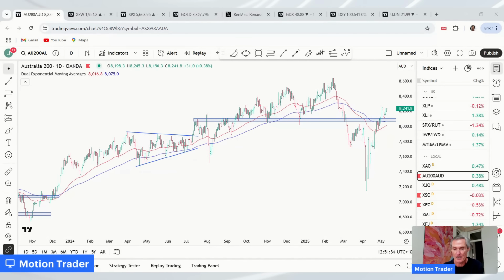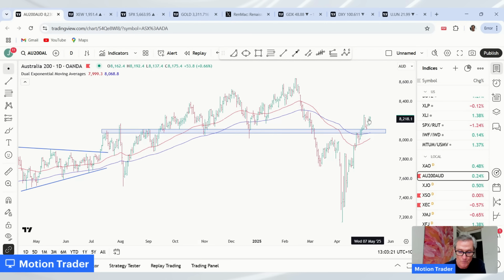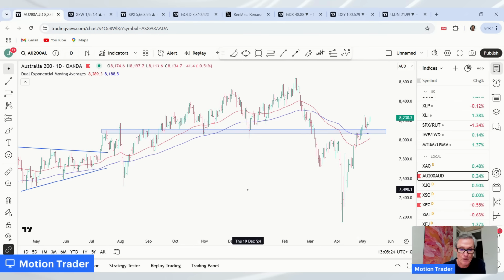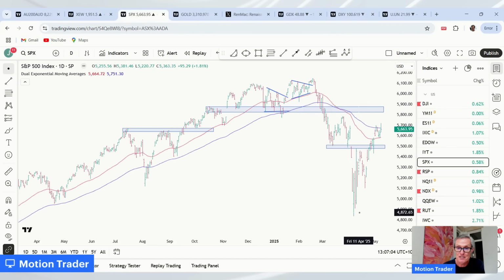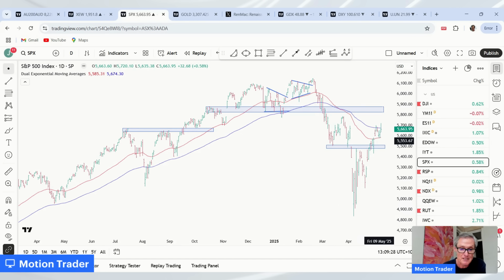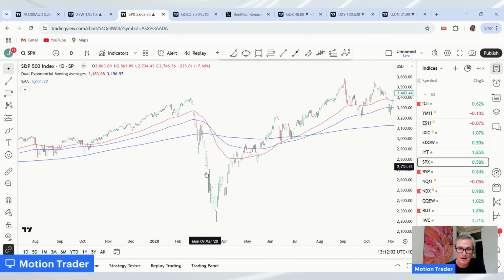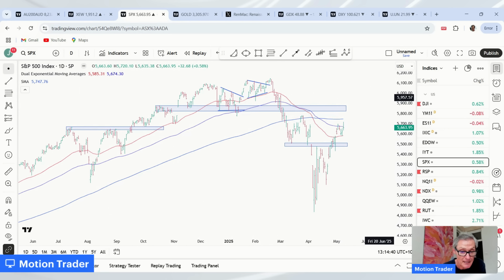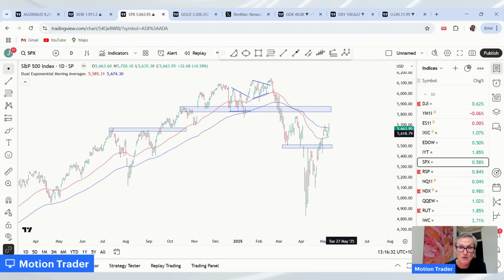ASX 200 Just Did Something It Hasn’t Done in 2 Months | Stock Market Technical Analysis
🔎 ASX Stock Market Technical Analysis | Market Trends & Predictions

📊 In-depth Analysis of This Week's Market Trends:
• ASX 200: Just did something it hasn’t done for two months—what it means for the next move.
• Market Internals: Quiet trading on the surface, but key signals building underneath.
• S&P 500: A rare milestone that’s only happened 9 times since 1980—here’s what history shows next.
• Key Indicators: What a 50% recovery typically leads to, and how “V” shape rallies interact with the 100-day moving average.

💼 Perfect for Investors and Traders Looking to:
• Sharpen their technical analysis skills with actionable insights.
• Learn how successful investors stay ahead of the market.
• Discover opportunities in small caps, emerging companies, and commodities.
• Manage risk systematically with a rules-based approach.

🔑 Key Topics Covered in This Episode:
1. ASX 200: Early signs of momentum or a trap?
2. Market Breadth: Why it’s what’s below the surface that matters now.
3. S&P 500: Interpreting rare historical signals for the next phase.
4. Commodities Focus: Insights on gold, copper, oil, uranium—and actionable setups.

📈 Whether you're interested in blue-chip or small-cap stocks, our expert analysis will help you navigate today's volatile markets.

⏱️ Timestamps for Easy Navigation:
00:00 Intro
00:40 ASX 200 hasn't done this for two months (be ready)
03:35 What happens here sets up the next move
04:40 Quite trading (but lots going on below the surface)
06:35 SP500: This has only happened 9 times since 1980
09:00 What a 50% recovery typically leads to (you may be surprised)
10:15 This is where it gets interesting in the near term
11:15 Look what happens when "V" shape recoveries hit the 100-day MA
14:10 This is the play now (don't get this part wrong)

🎯 Exclusive Strategy Session Member Content:

[16:40] US small caps did something that made me re-access
[19:10] Small Ords is showing up the big stocks
[22:40] And don't overlook Emerging Companies (look what I bought)
[26:30] Gold attracts extreme speculation (must see graph)
[37:05] This is what I'd do now in copper
[38:30] Should you try to buy the low in oil?
[39:35] Uranium bulls are returning (this is the next test)
[43:00] Q&A - stocks covered: LSX, RPL, AMI, EBTC, REA, BC8, LYC, RXL, SCG, F (NYSE), BPT, OML, SDF, AMA, ASG, CPU, Pyramiding & Multi Motion, ACF, BOT,  APA, OCC, SGI, SIG

📚 About This Episode:
Jason McIntosh, a trader with 30 years of experience, shares his latest market insights, including:
• Why the ASX 200’s latest move could signal a key shift.
•  A rare S&P 500 milestone and what history shows follows.
•  Signals in gold, copper, oil, uranium—and what to do next.

🔍 Learn Technical Analysis & Trend Following:
• Build your technical analysis skills for ASX and global markets.
• Use trend-following strategies to maximize market opportunities.
• Gain actionable insights with a systematic, rules-based approach.

Jason’s expertise helps you trade smarter, whether you’re a beginner or a seasoned investor.

💰 Join Jason and see the market like a professional!